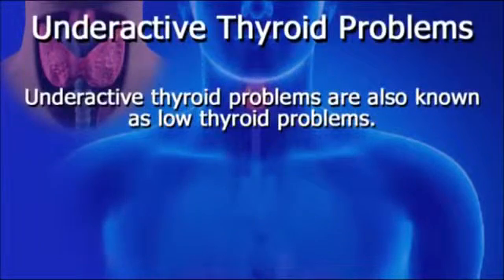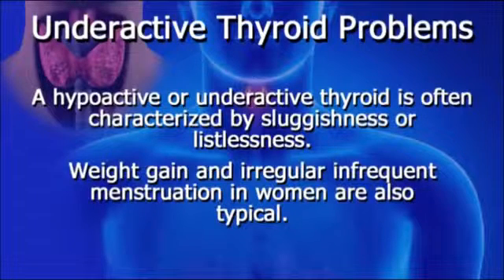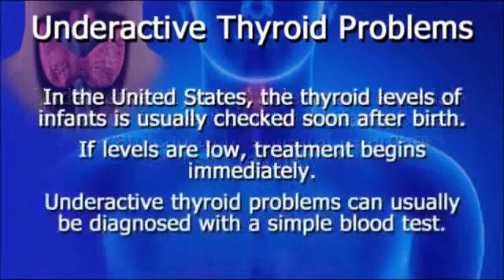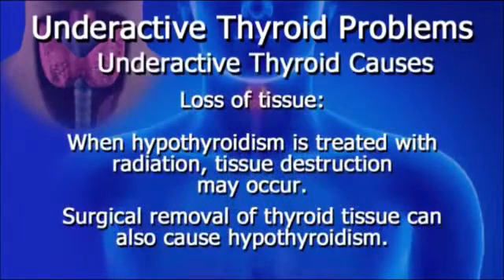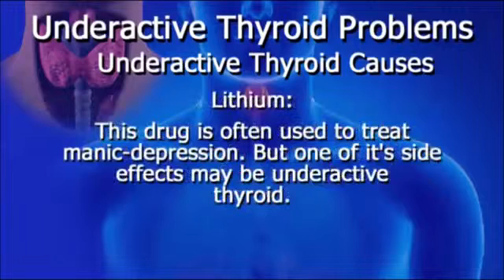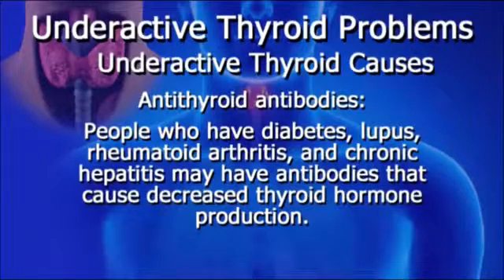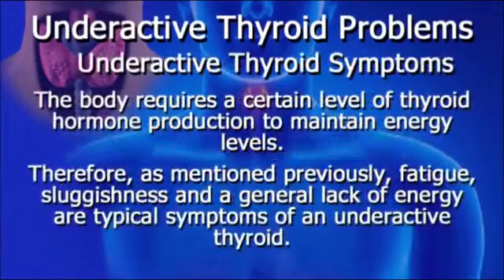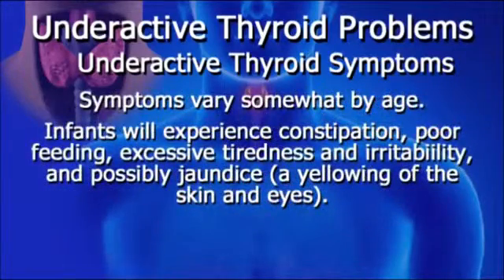March 1, 2559 BE